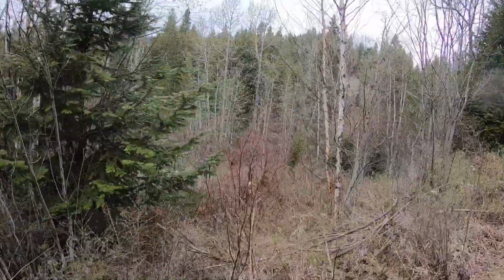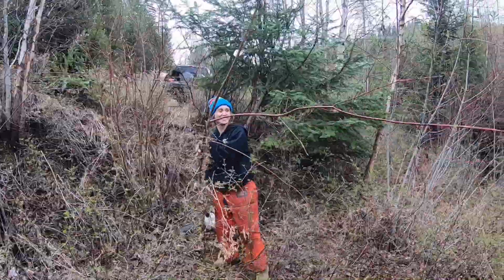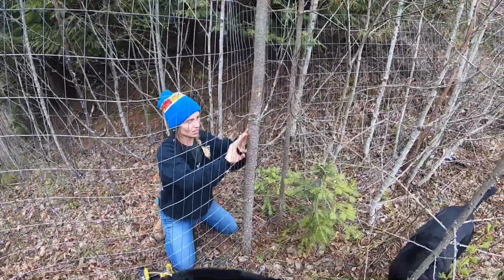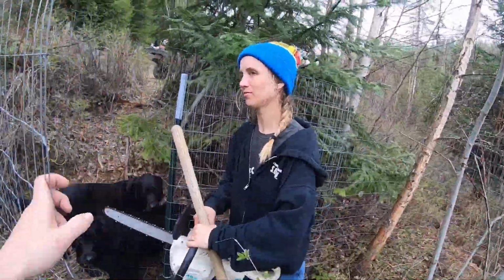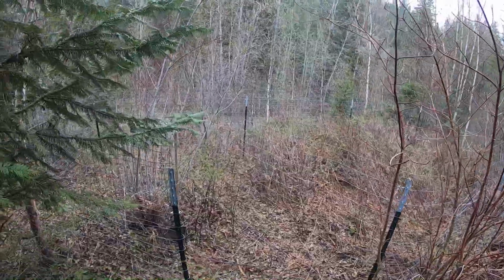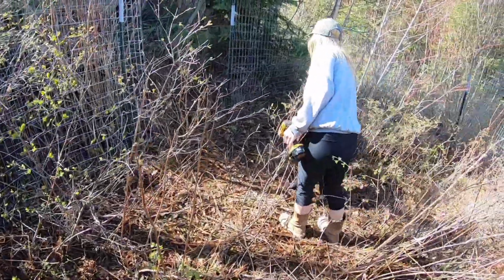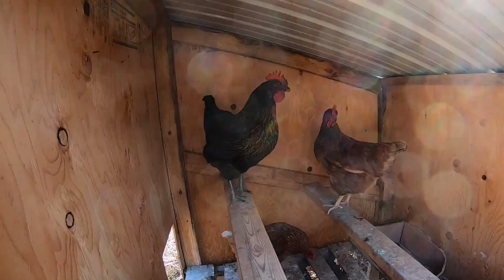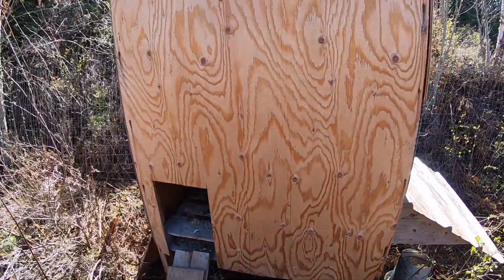DIY Self Composting Chicken Coop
We move our chickens and our self composting coop to the homestead. This coop is the best design we have found for a small flock. Self composting, almost self cleaning and super inexpensive!